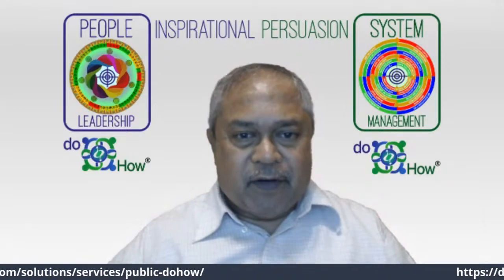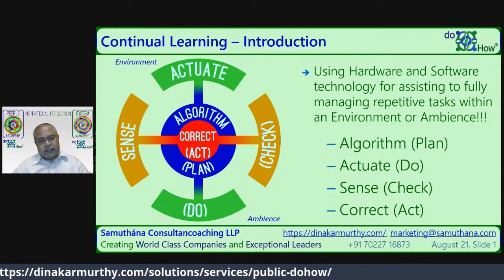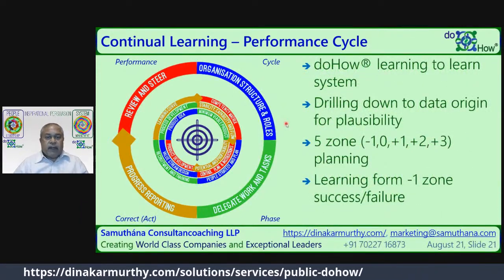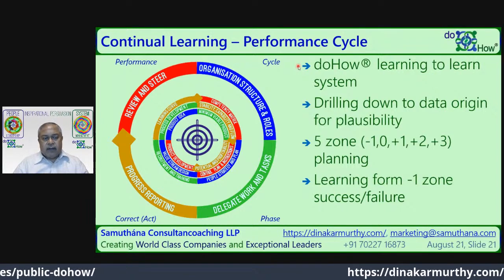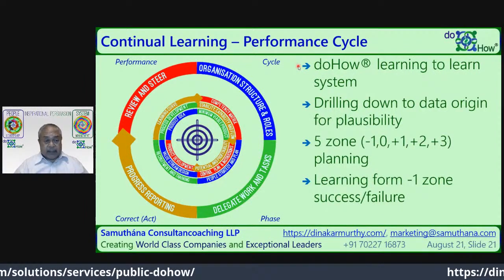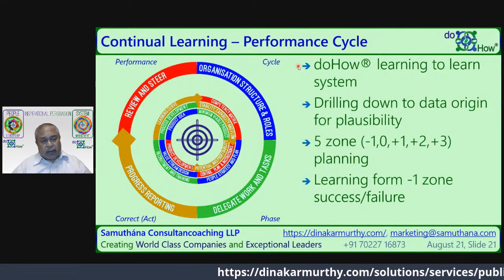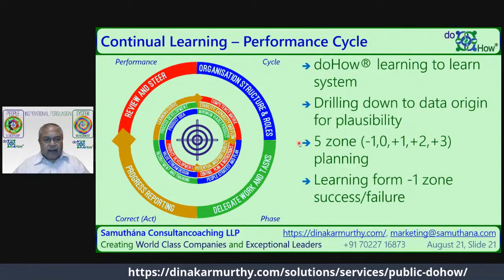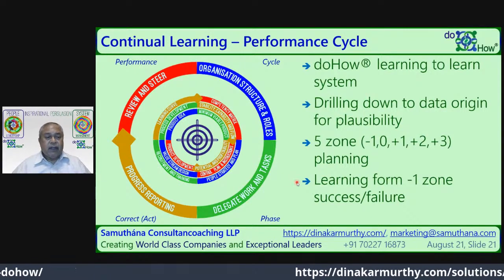Continual Learning - Performance Cycle - Review and Steer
We specialise in transformation with doHow® for inspirational persuasion of people to achieve challenging goals, while improving their success skills. Link to participate in public doHow® webworkshop on Sundays @ 11:00 IST.